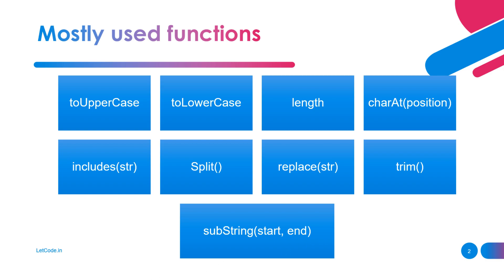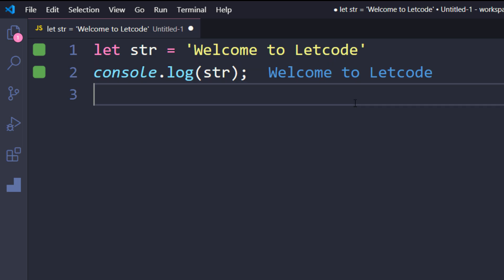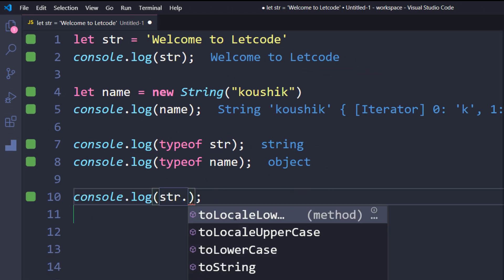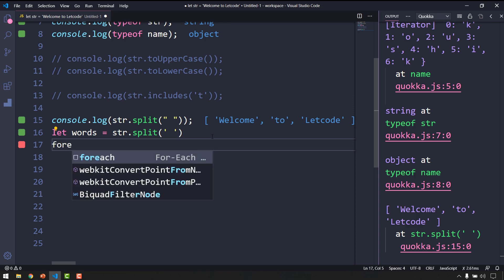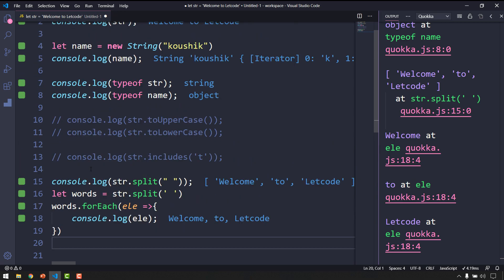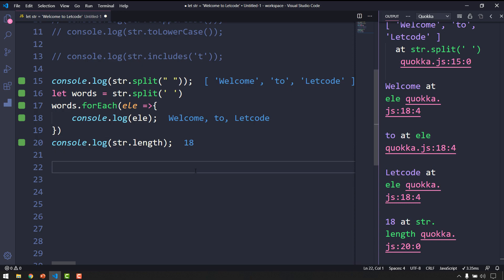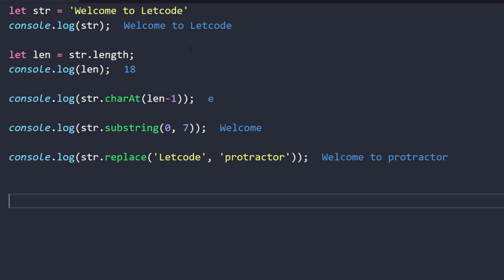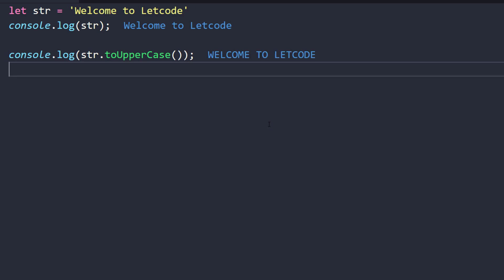JavaScript String - Part 1 | Protractor tutorial | LetCode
In this video, I've discussed String, few important functions, and what is immutable.
Functions:
what is string?
1. toUpperCase()
2. toLowerCase()
3. charAt(position)
4. includes()
5. split
6. length
7. replace
8. trim
9. subString

programming - js string - javascript functions - what is string? - protractor tutorial - javascript tutorial
Channel search